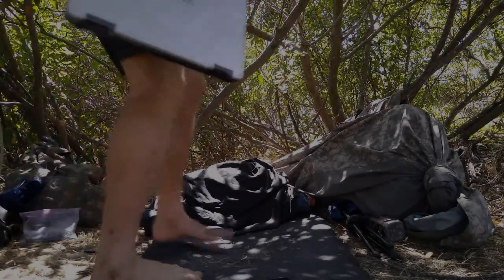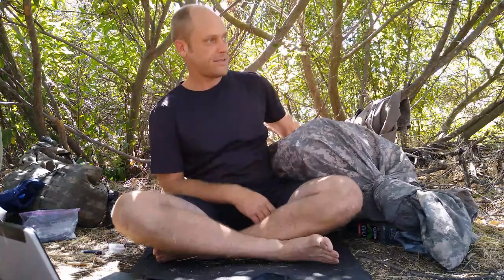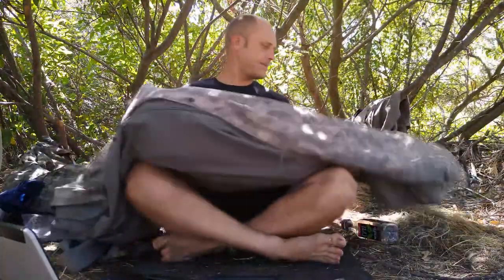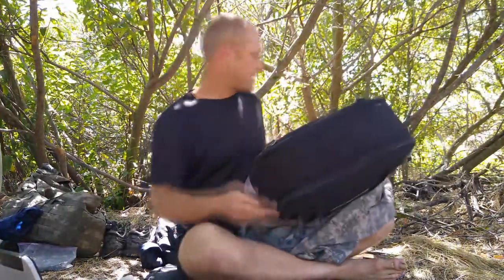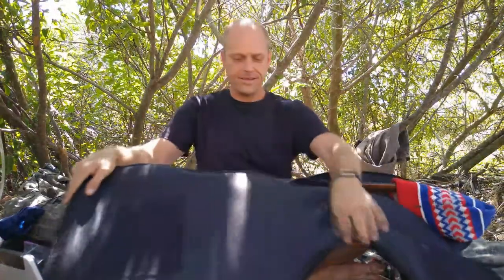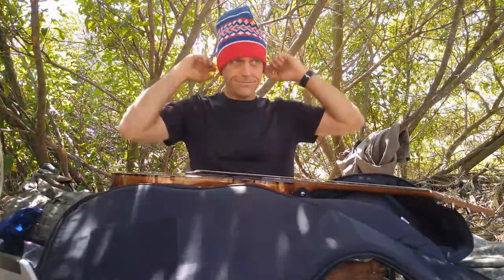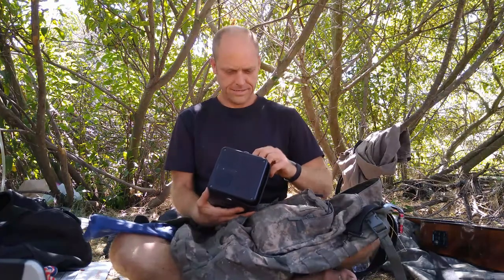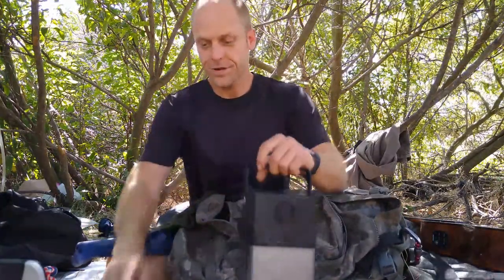A Camping Interview with Myself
Ill try and explain.. :)